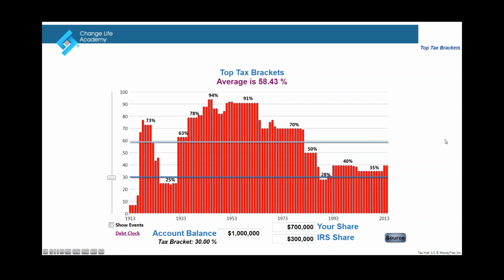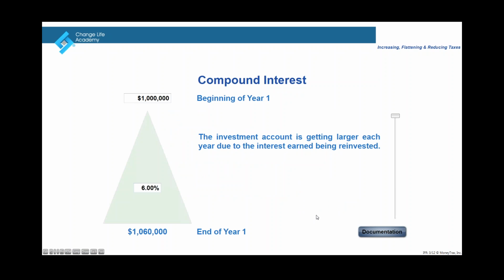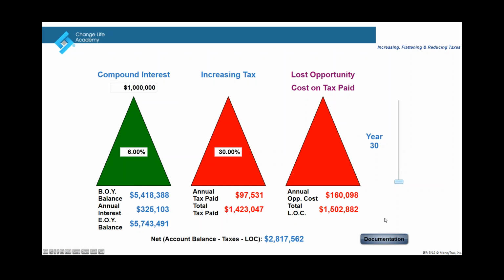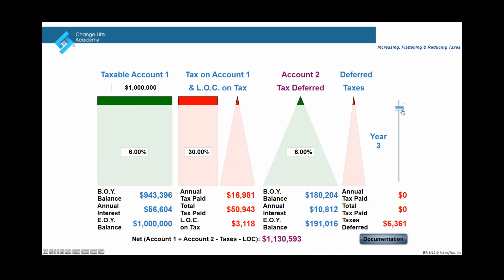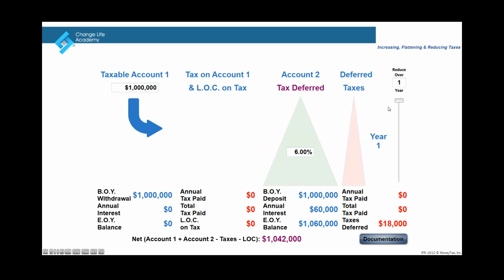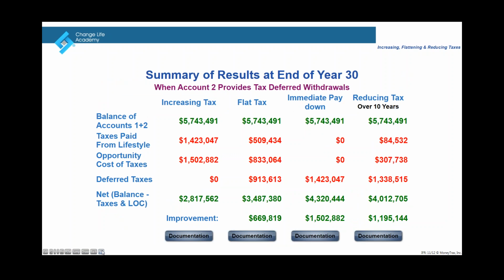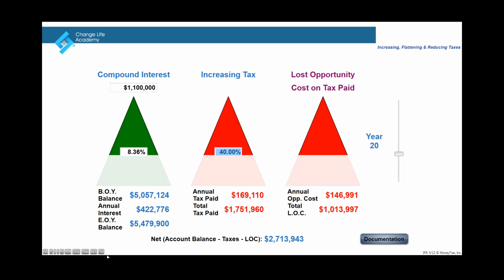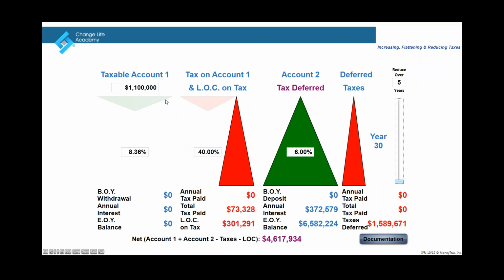Financial Awareness Club - Taxes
Financial Awareness Club - Learn how taxes affect the growth of your money.  Compounding money in a taxable account compared to a tax deferred account or a tax favored account.